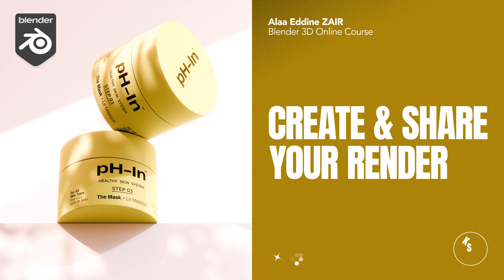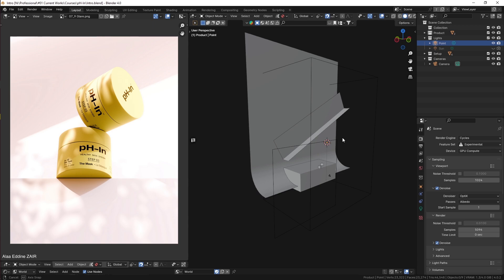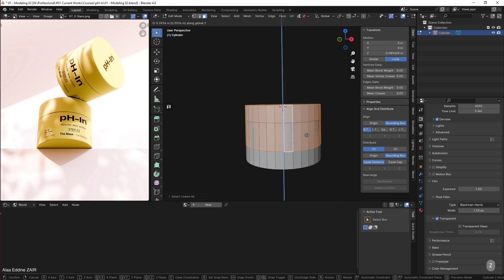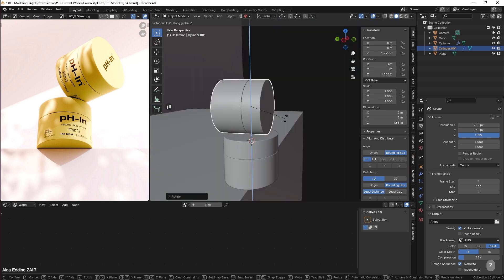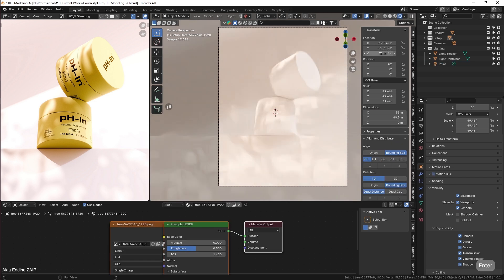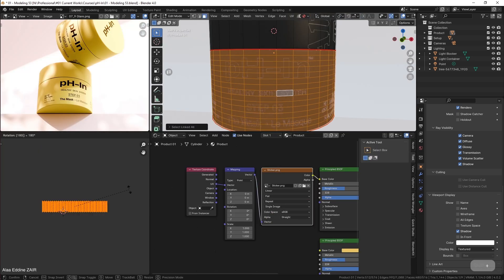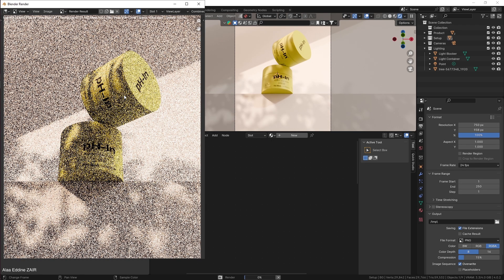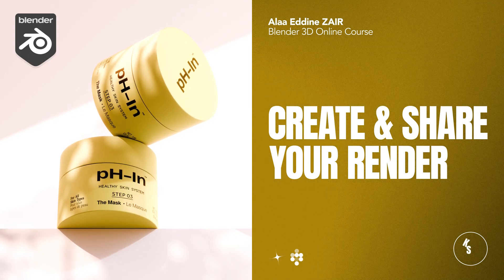Blender 4.0: Fundamentals of Outdoor Cosmetic Product Lighting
Having desire to create, light & render a cosmetic product in Blender 3D?
Tired of long courses? Want something dead to the point?

I have been experimenting with cosmetic product rendering in Blender 3D, and I am here to share the fruits of my endeavor with you. In roughly two hours of your time, you'll learn some of the most impactful pieces of information that took me years to accumulate. I look forward to seeing your final result! Do not quit.

What this course is about:
• Creating realistic cosmetic product renders
• Dappled lighting
• Material editor
• UV Unwrapping

What you'll learn:
• Modeling a cosmetic product
• Creating backgrounds and scenes
• How to use modifiers
• Creating realistic plastic material
• UV Unwrapping and texturing
• Adding a sticker on top of your material
• Mixing different materials
• How to achieve realistic shadows and block light from escaping your scene
• HDR and dappled lighting
• How to mask objects for compositing and color correction
• How to setup the camera
• A lot of daily shortcuts
• How to stay organized

Requirements:
• You need to be familiar with the interface
• Willing to turn on some built-in addons